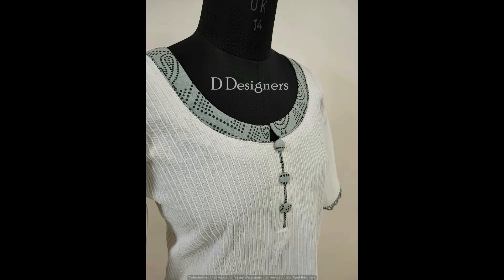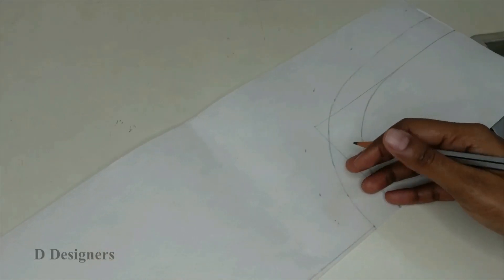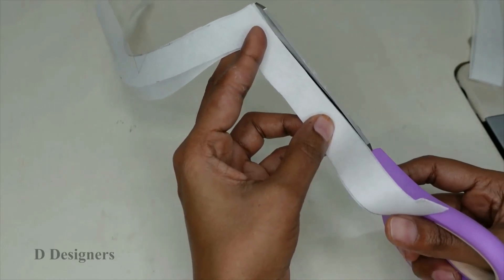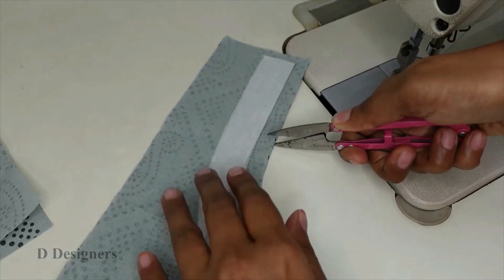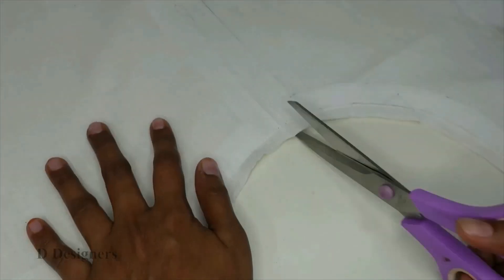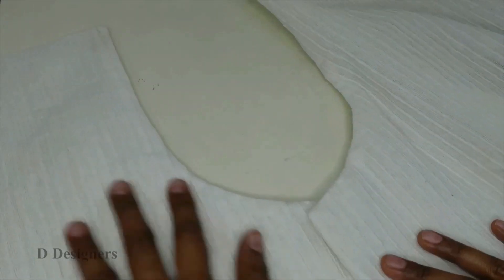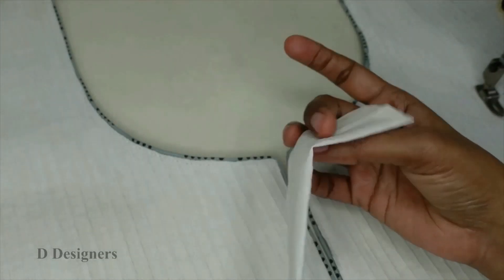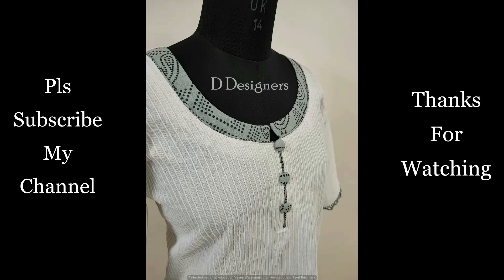Piping Neck Design For Kurti | Neck Design Cutting & Stitching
This video describes about creative Neck Design for Kurti.